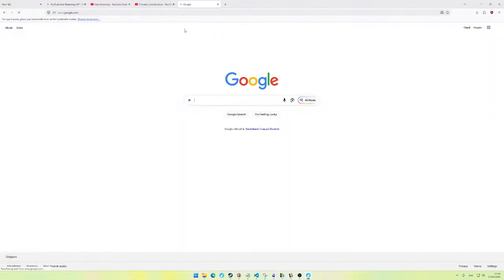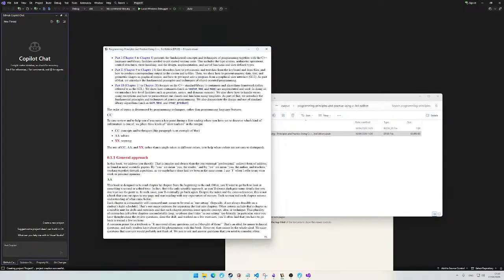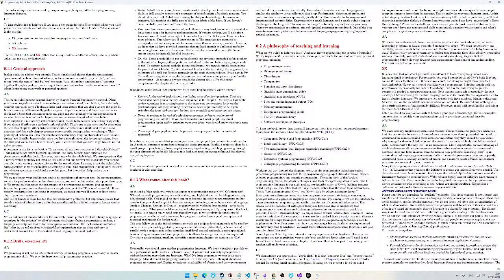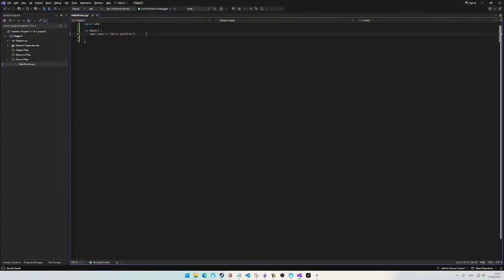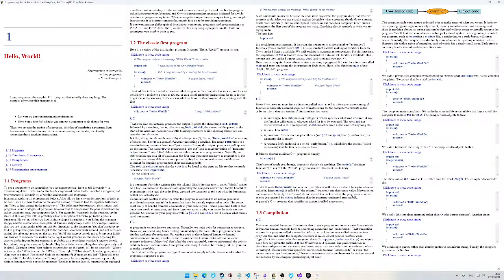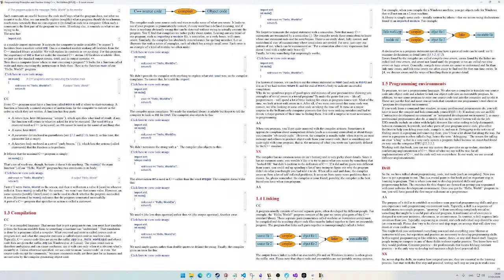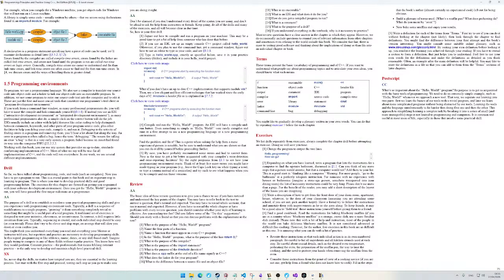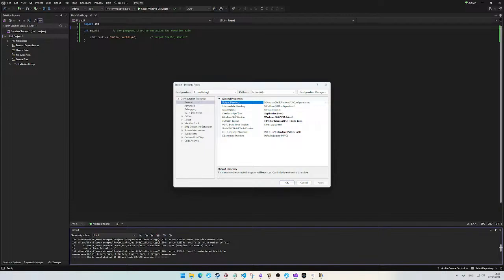Test stream? Learning c++